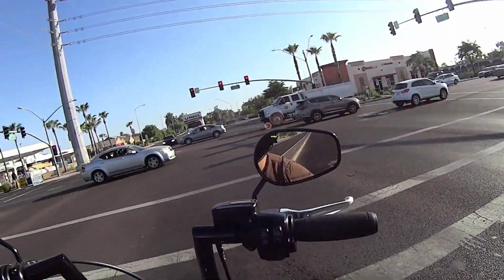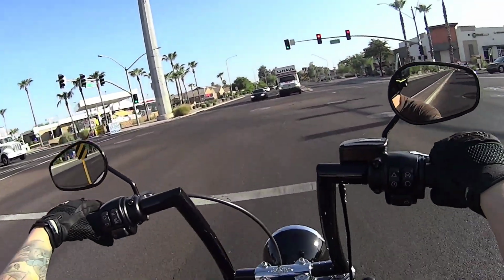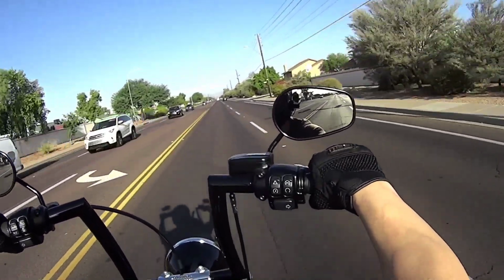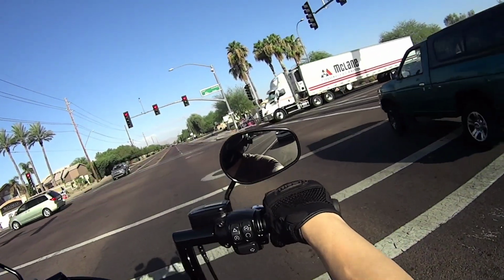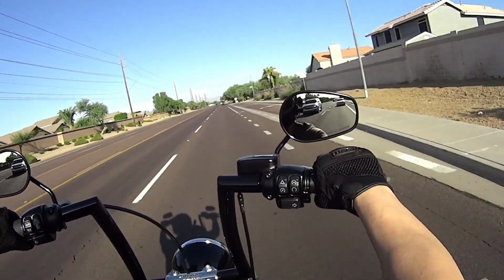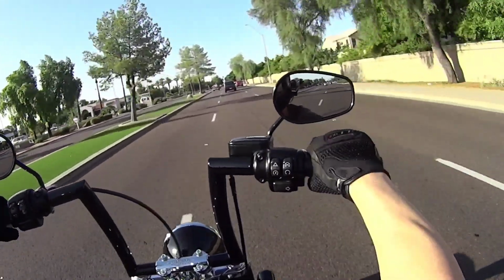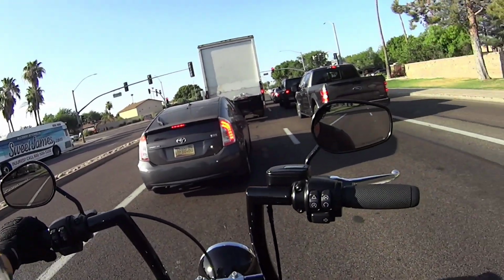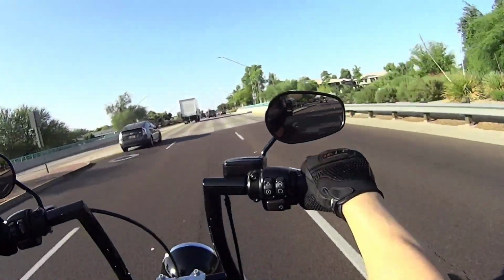Testing out the action cam riding the Slim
Big shout out to AJ for getting me setup to start making ride videos.
The bike in the video is a 2019 Harley-Davidson Softail Slim